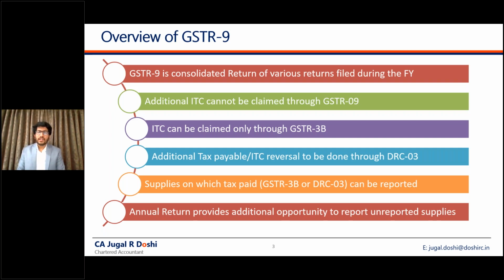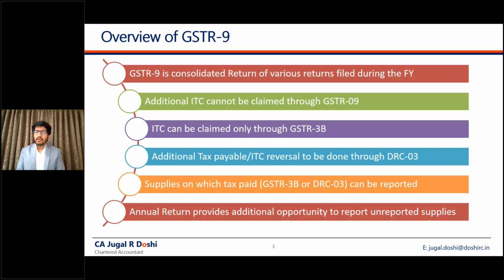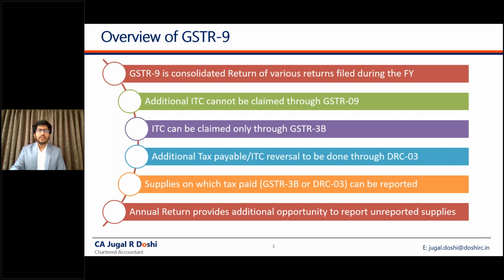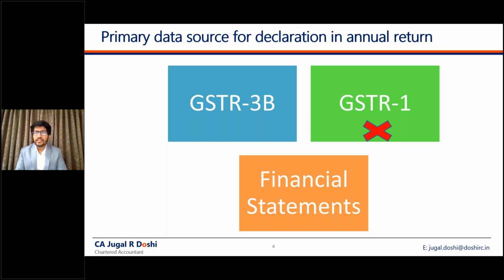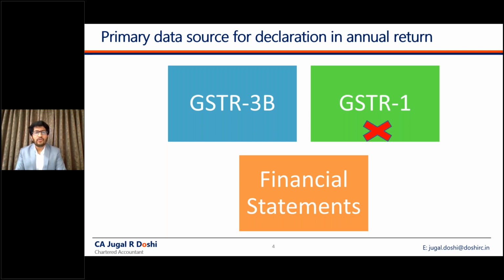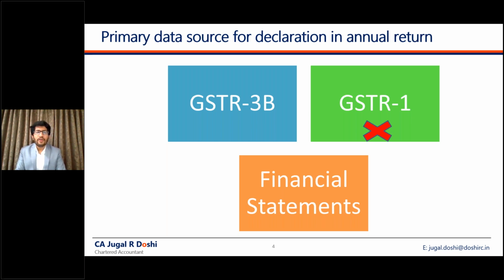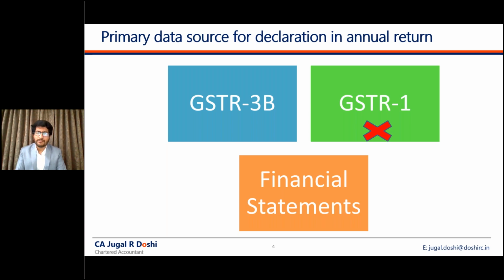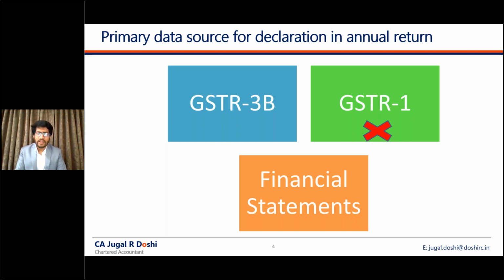Part 2 GST annual Return Overview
Presenting second video of the 'GST annual return and audit' series providing an overview of the GST annual return. Have tried to provide crisp explanation for better understanding.